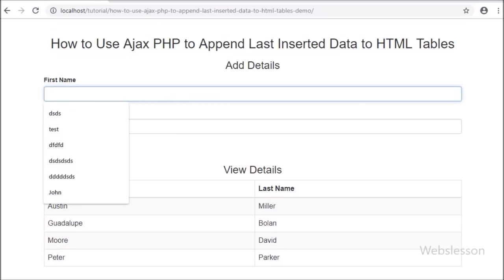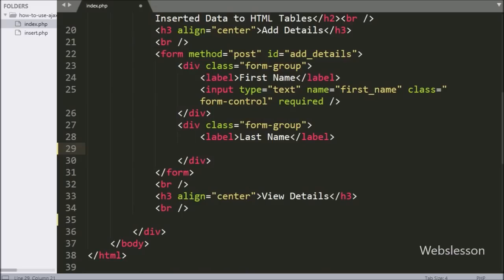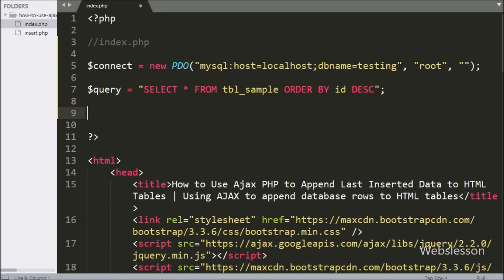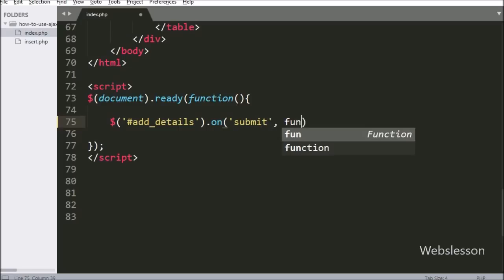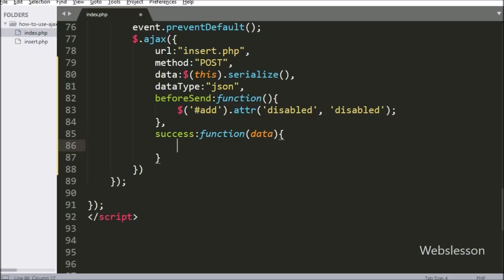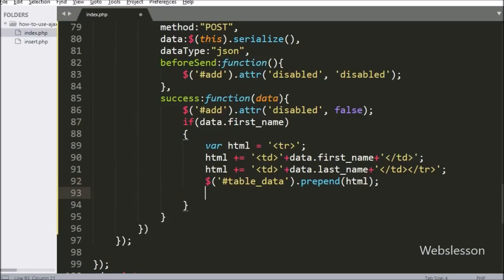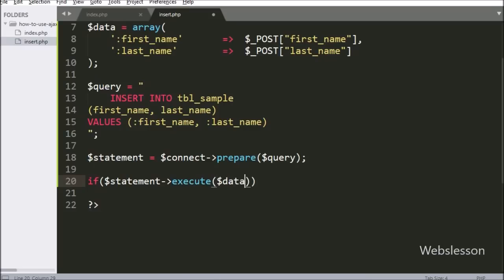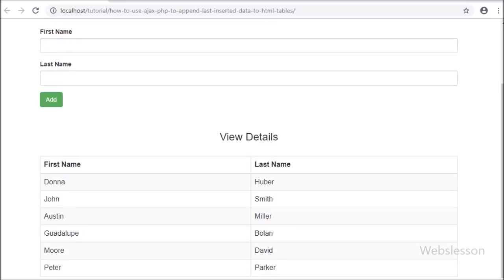How to Append Last Inserted Data to HTML Table using Ajax PHP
Original video source:
Tumblr How to Insert Data using Ajax with PHP and append Last Insert data to existing html table by using Ajax request with jQuery and PHP. How to append last database row to html table in PHP using ajax jQuery. How to Submit PHP form data using Ajax and append form data into existing HTML table.